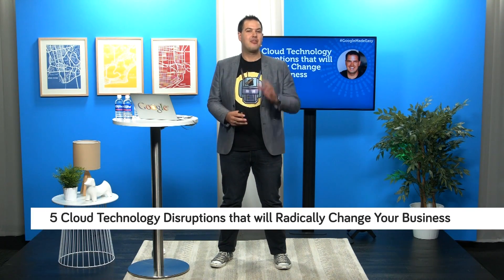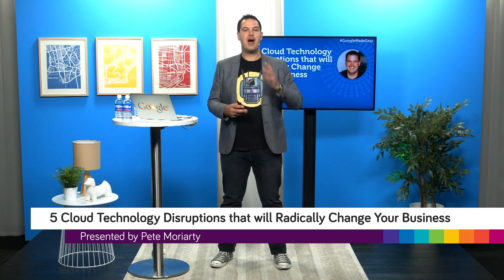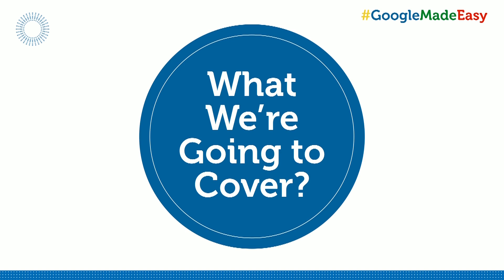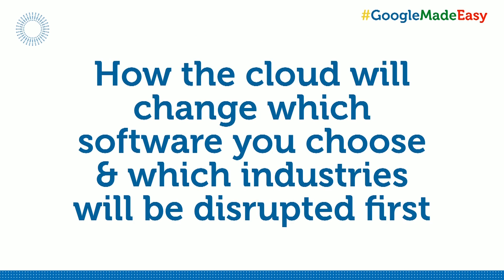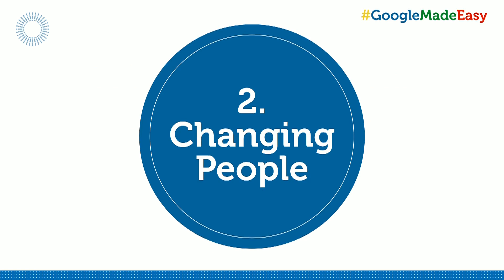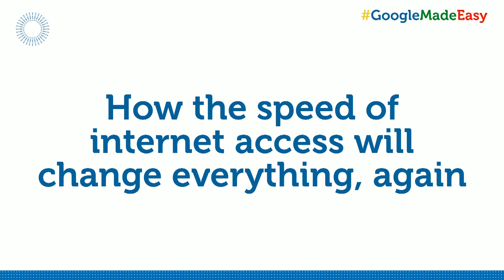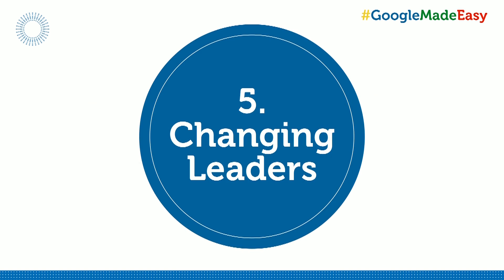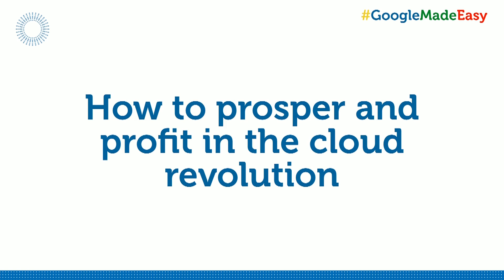5 Cloud Technology Disruptions that will Radically Change Your Business PREVIEW by Bizversity.com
5 Cloud Technology Disruptions that will Radically Change Your Business

How can disruptions in cloud technology affect a business? Peter Moriarty talks about various changes that business owners can expect and how these can help them make improvements.

 • How changes in the cloud affect software choices and industries affected
 • How small business outsourcing changes the way businesses hire staff
 • How the speed of internet access will change everything again
 • How interconnected devices will change the way in which we work
 • Which companies will lead the cloud revolution and how you can be involved
 • Ways that you can prosper and profit in the cloud revolution

Presented by Peter Moriarty